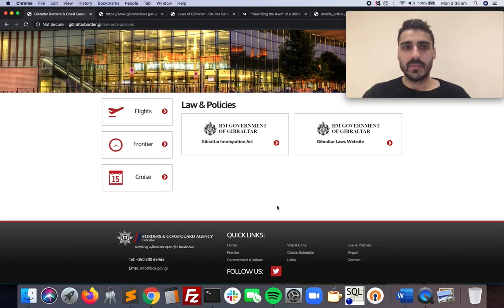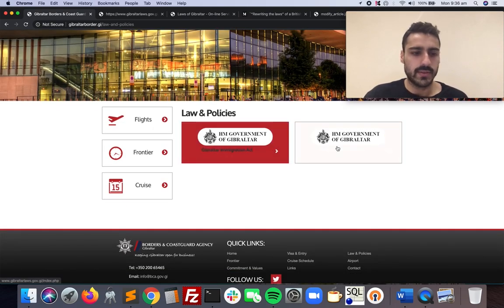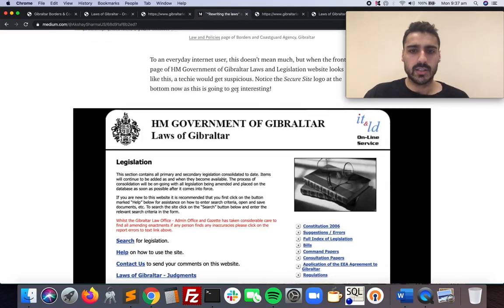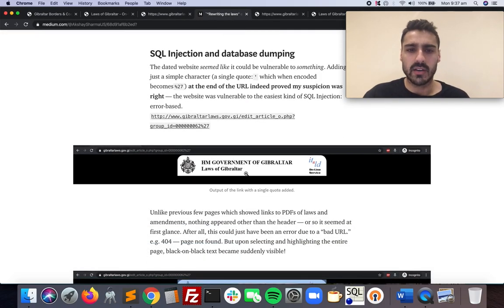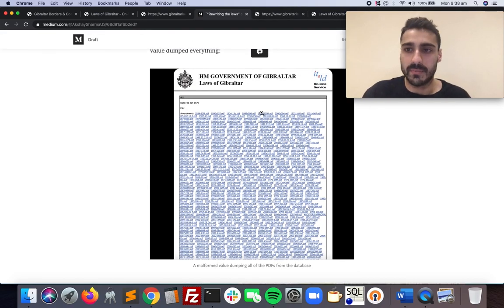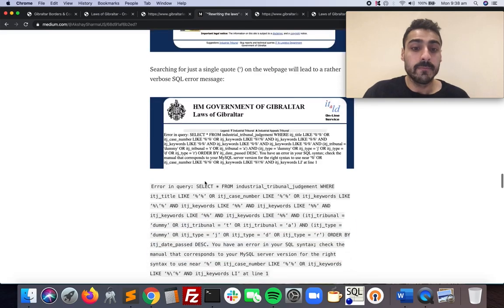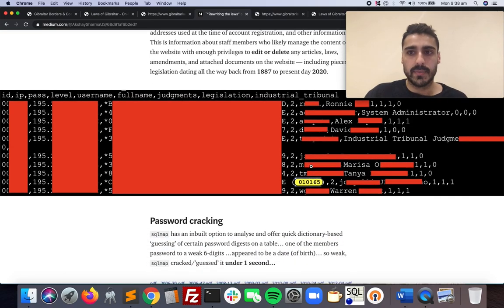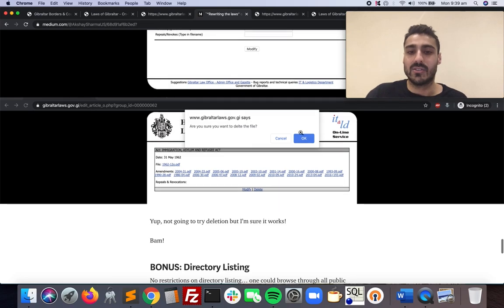HM Government of Gibraltar - SQL Injection Vulnerability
HM Government of Gibraltar's Laws and Legislation website had a critical SQL Injection vulnerability letting anyone "rewrite the laws" of the British Overseas territory or delete them altogether. Here I give a technical overview of the vulnerability which has now been resolved - within a week of reporting it.